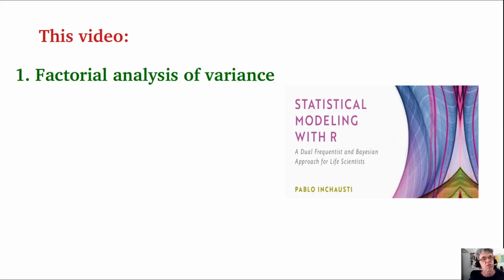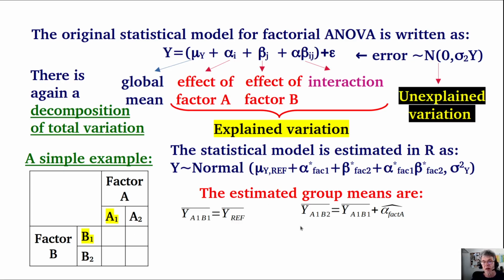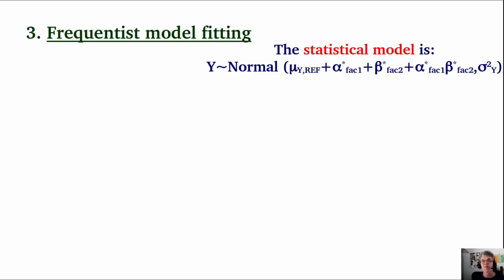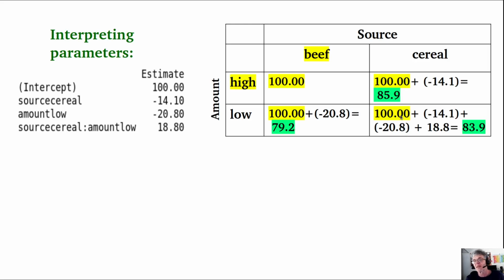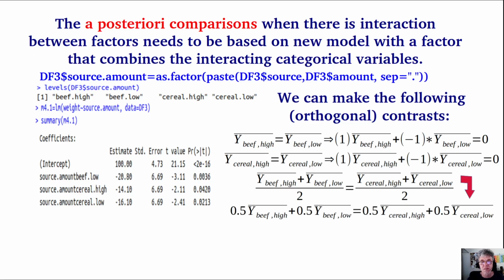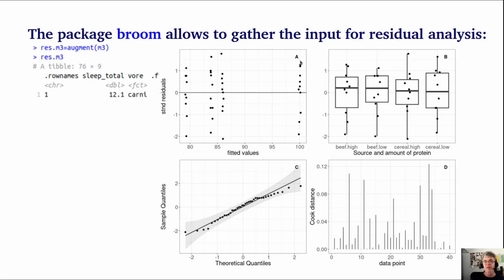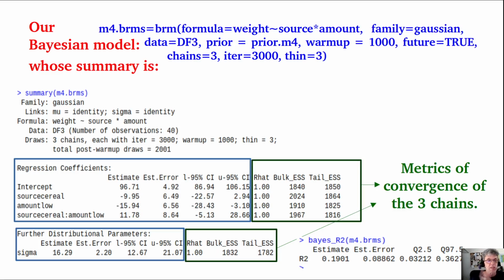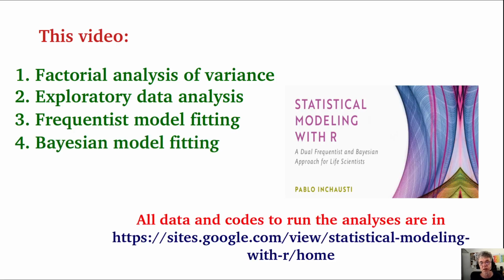9 Chap6 Factorial Analysis of variance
This video explains the Factorial Analysis of Variance that is used to evaluate the effects of (at least) two categorical explanatory variables and their interaction on the mean of a response variable. This is another case of the General Lineal Model. I explain the use of a posteriori tests when the interaction between  explanatory variables is relevant using orthogonal contrasts,